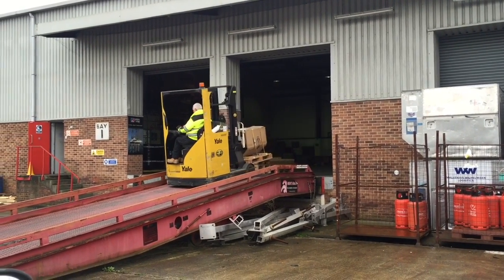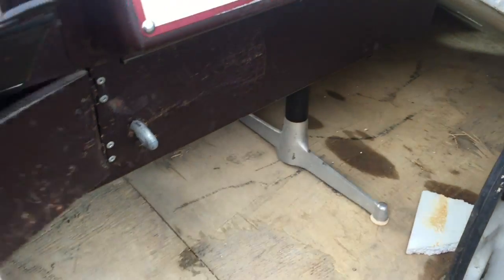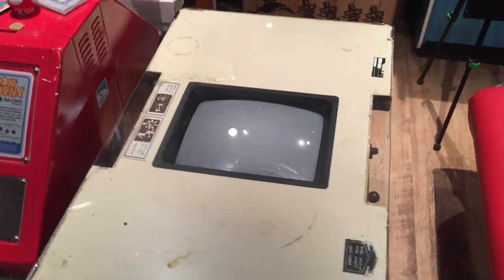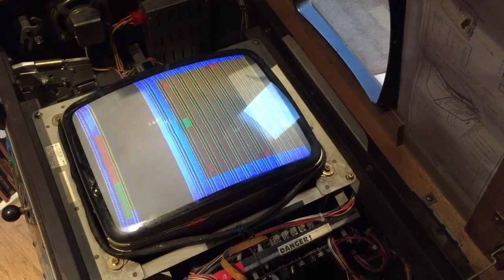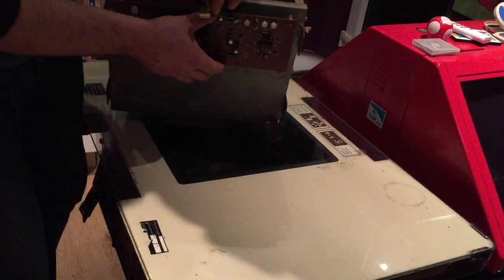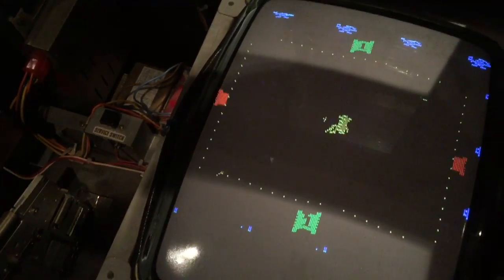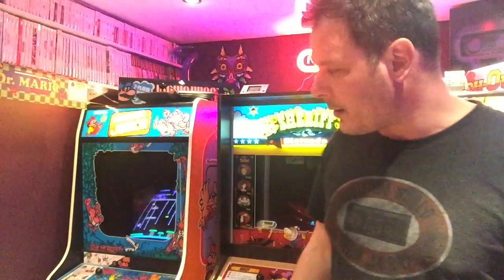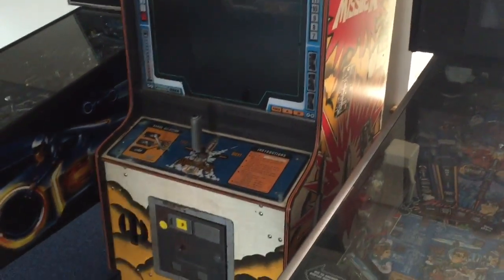On the road with the new sheriff in town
This weeks  video we go on the road to pick up my cocktail Sheriff which has come all the way over from Norway.
I manage to get it 90% working and talk about my plans for its restoration.
Also Alpha 1 gives me a tour of his common room at work where he shows me his rare Tatio Missile X arcade machine .